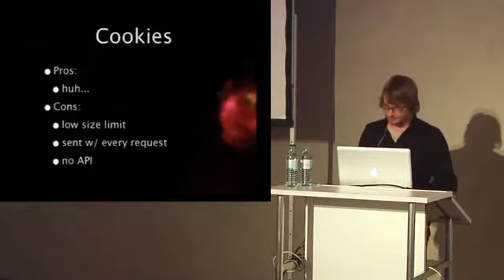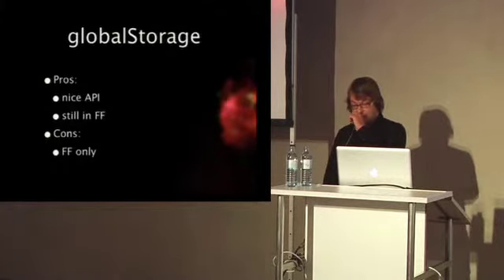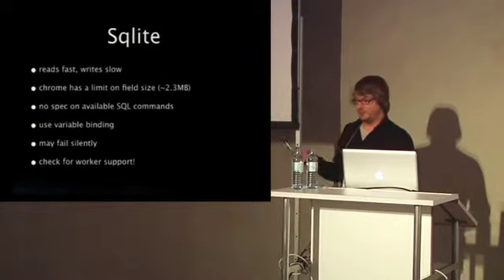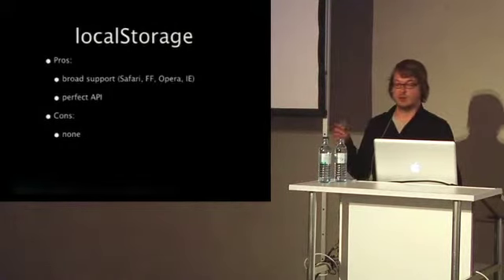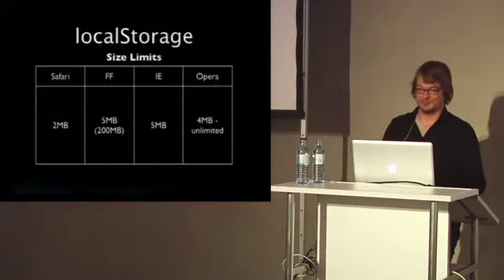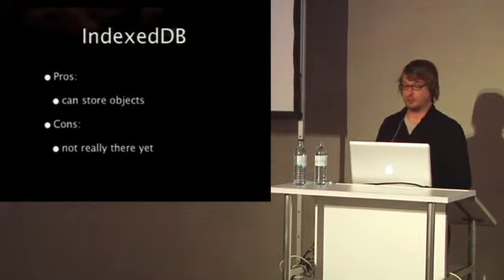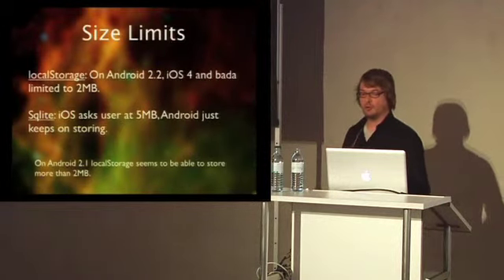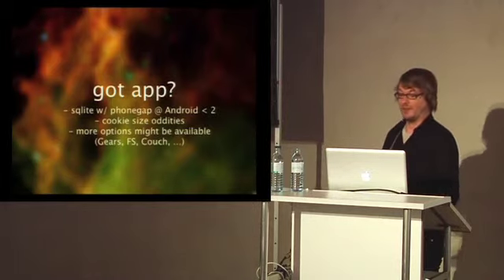[JSConfEU 2010] Jens Arps: The hitchhiker's guide to client side persistent data storage